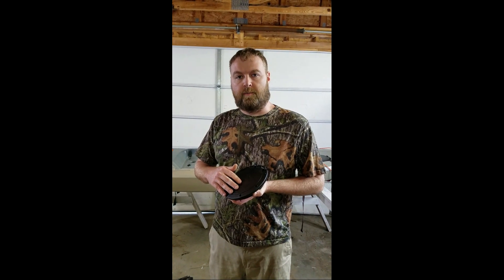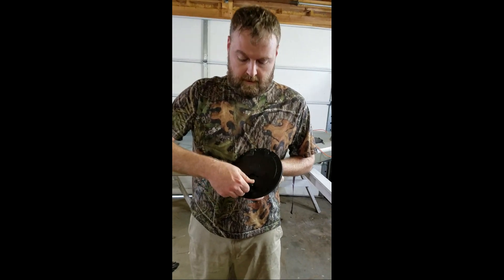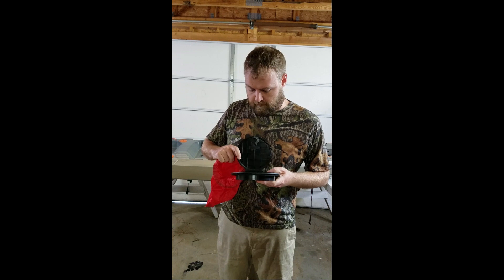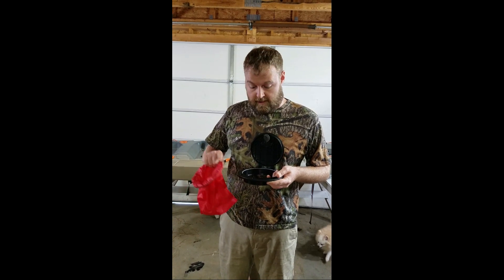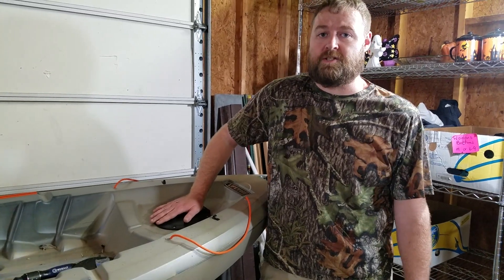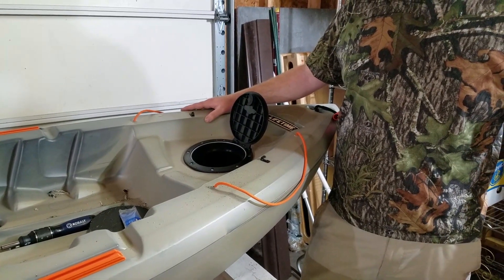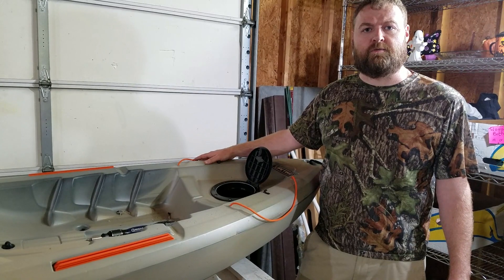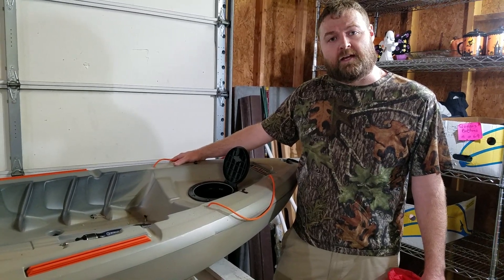MAYMII Deck Hatch/Deck Plate w/ Cat Bag Product Review - 6.8"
I recently purchased 2 MAYMII Deck Hatch/Deck Plates w/ Cat Bag from Amazon for $15.99. I purchased these to add below deck storage to my Lifetime Teton Angler 100. I am very happy with this product. It is constructed of a thick high quality plastic, and was installed very quickly and easy. I highly recommend picking one of these up if you are looking for a deck plate to replace your current one or add one to your kayak.